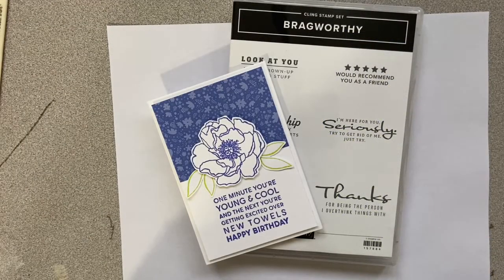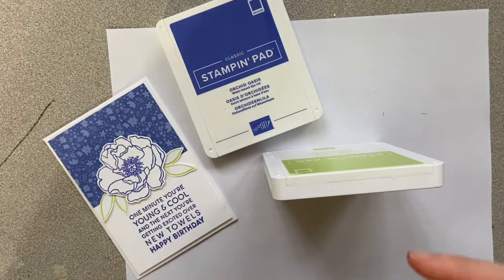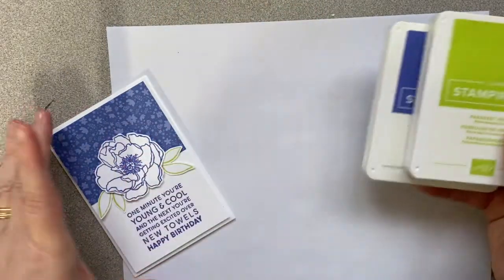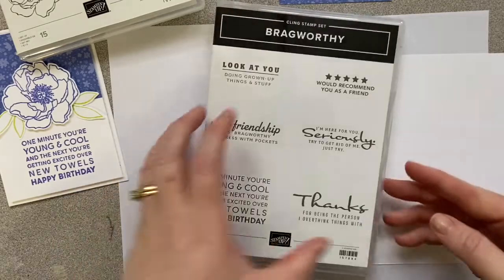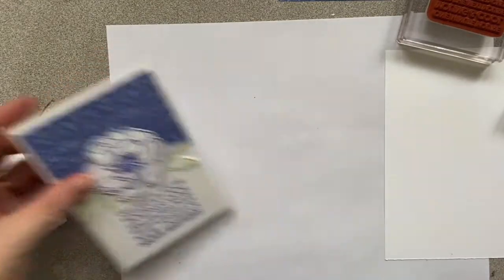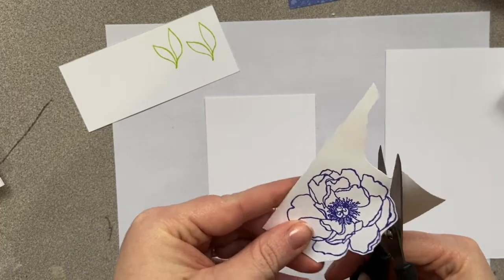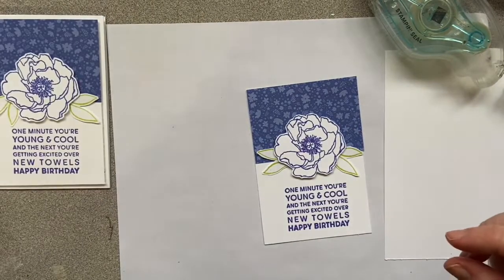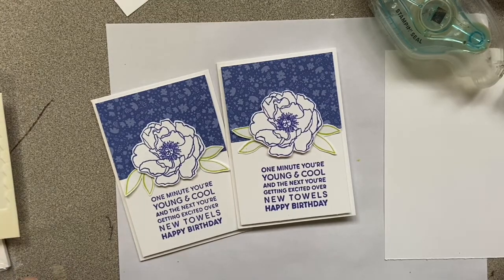BEGINNERS HOW TO | Using In Colors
If you are in Canada and interested in learning more about Stampin' Up! products please head on over to the coordinating blog post to see a full list of products and more